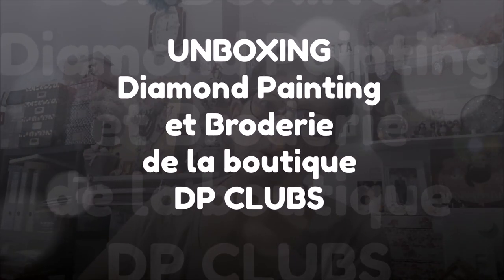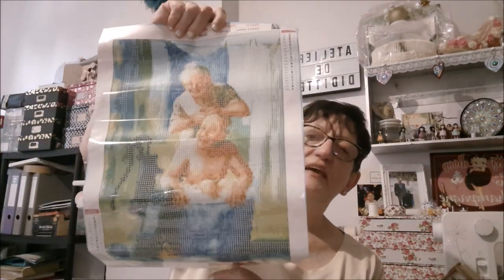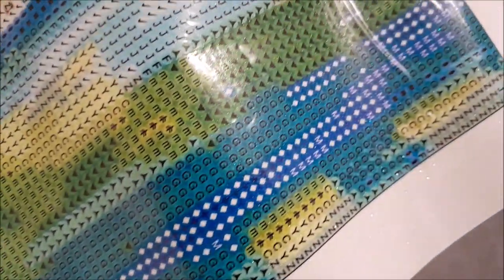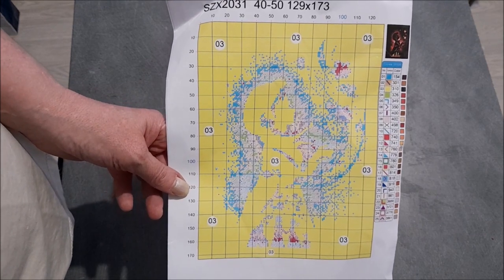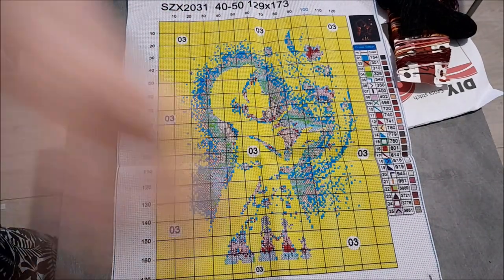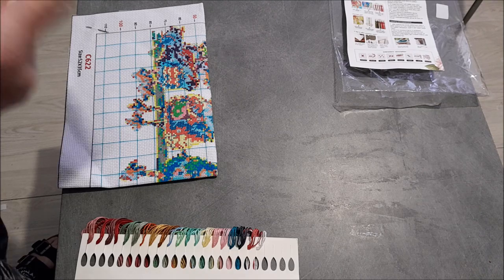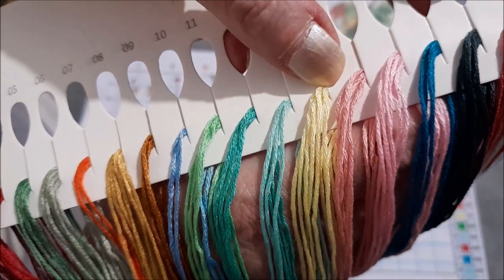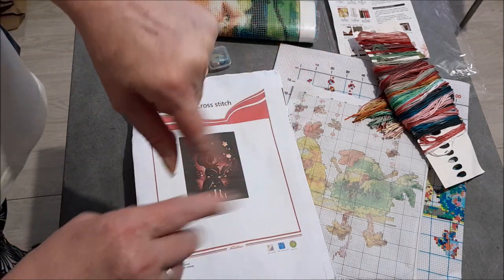UNBOXING DIAMOND PAINTING et BRODERIE de la boutique DP CLUBS